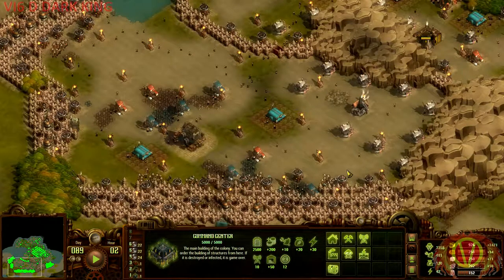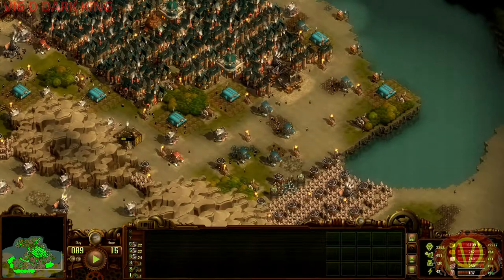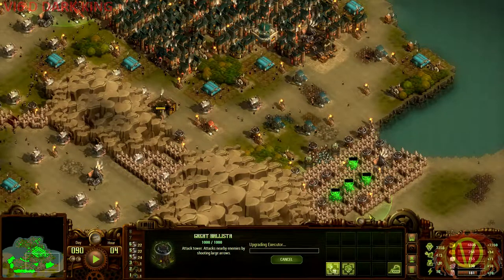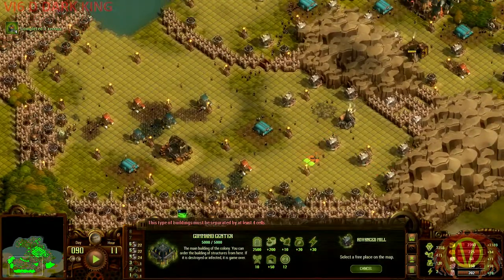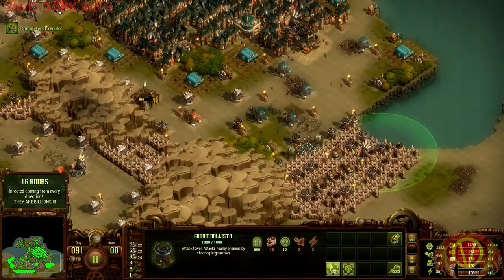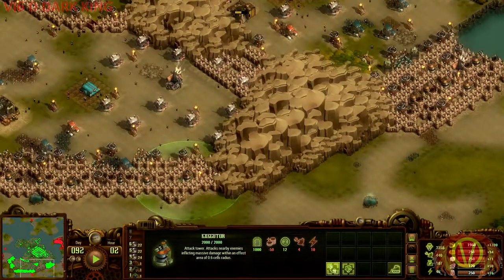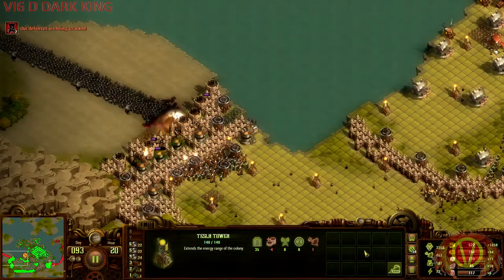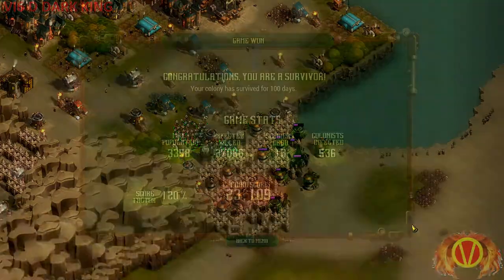They Are Billions Map 2 Final Wave